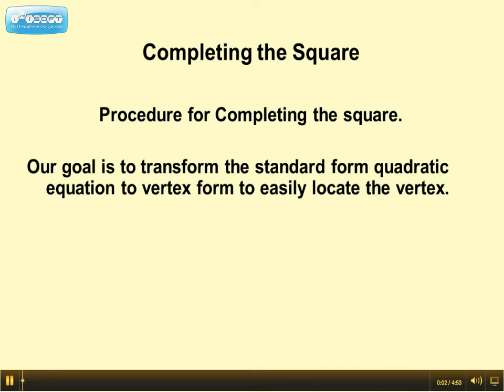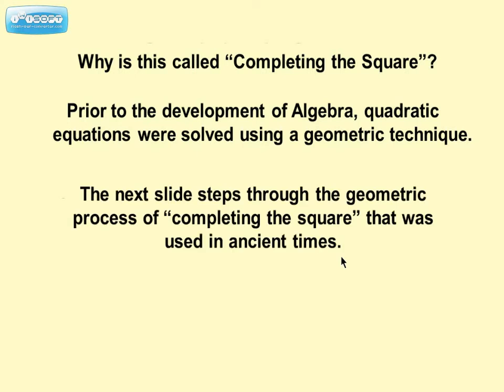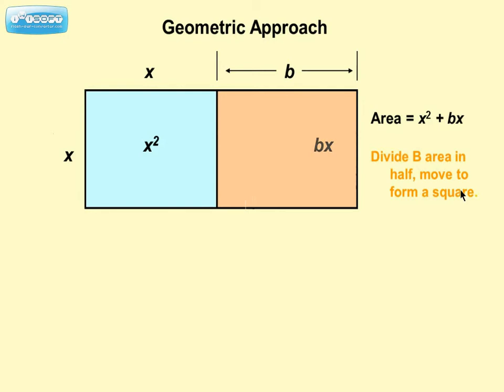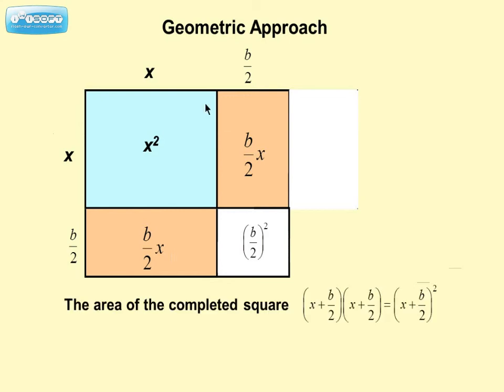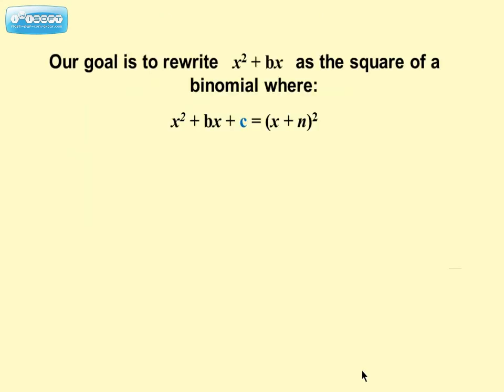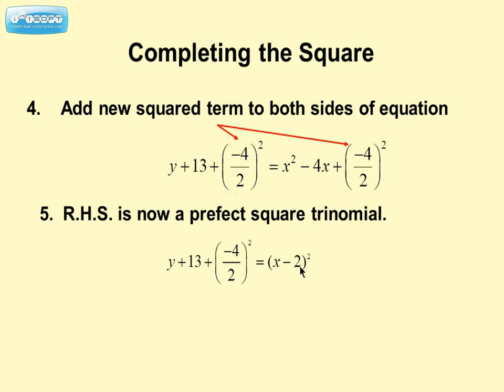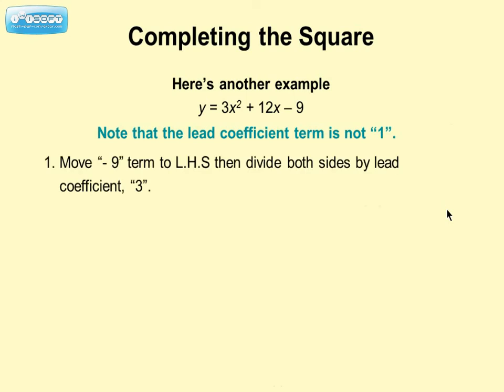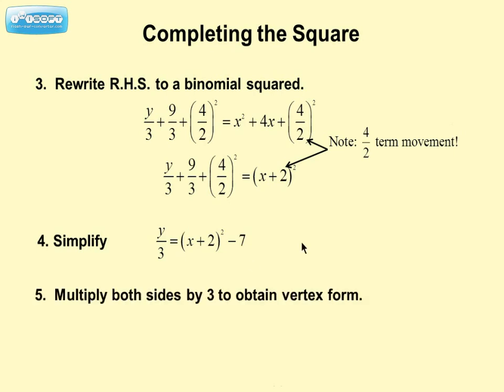Completing the Square 1